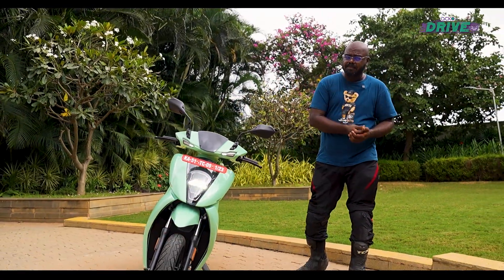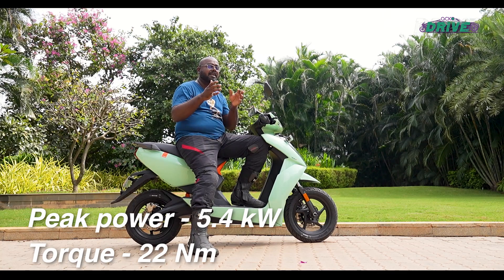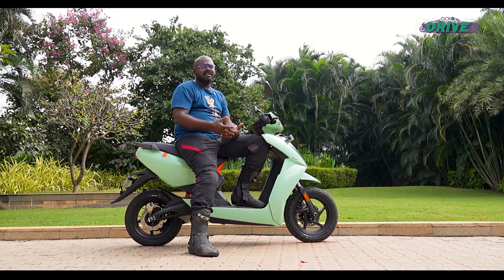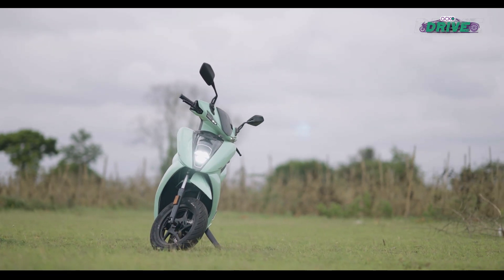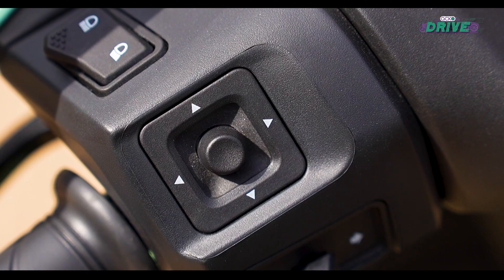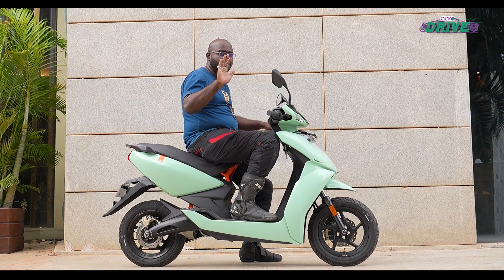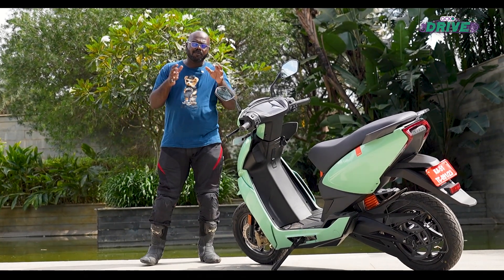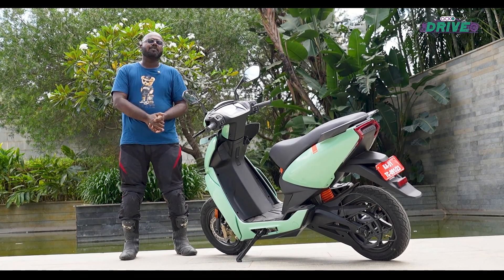Ather 450S First Ride Review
With fame 2 subsidies diminishing and government policies changing randomly, EV brands have a new challenge on their hands - how to make their products affordable and more relevant in a competitive market space. Ather has responded by launching the new 450S, which understandably is the cheapest Ather scooter on sale in India. They managed to do so by reducing the battery capacity and dropping the power output. So how have these changes affected the scooter and does the 450S feel like a proper Ather scooter? Find the answer in our first ride review video.